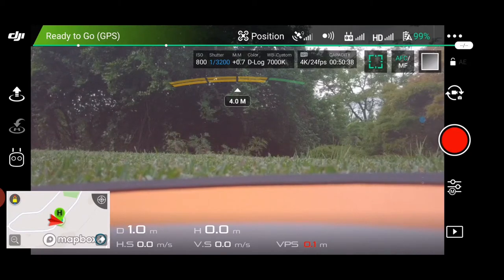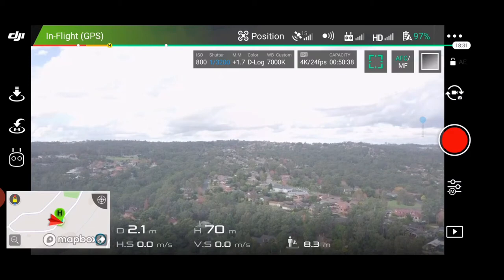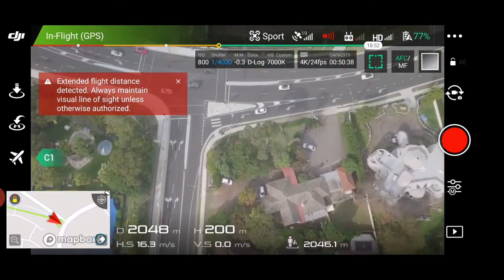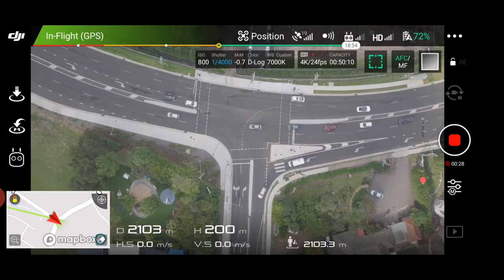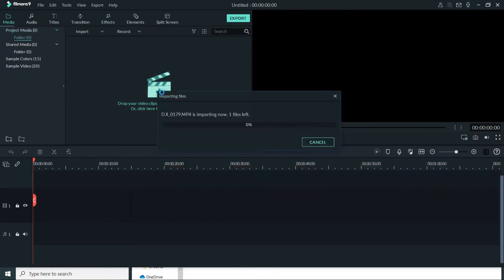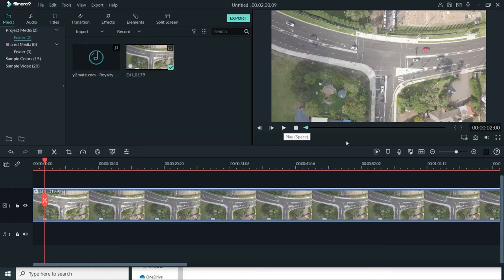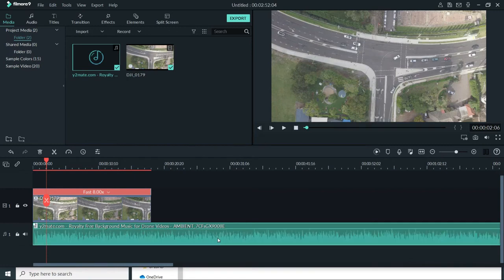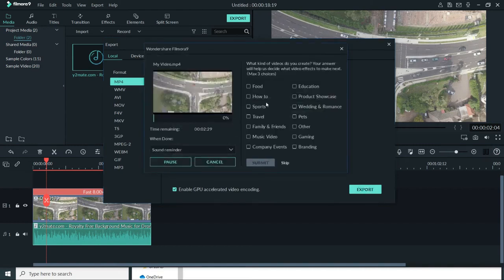DJI Mavic Pro Time Lapse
Tutorial on how to create a time lapse using the DJI Mavic Pro!